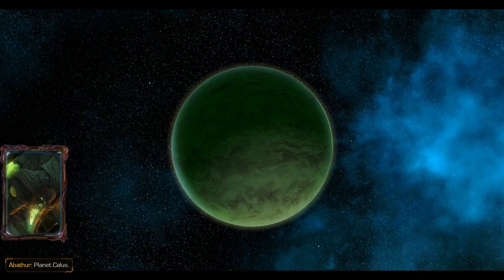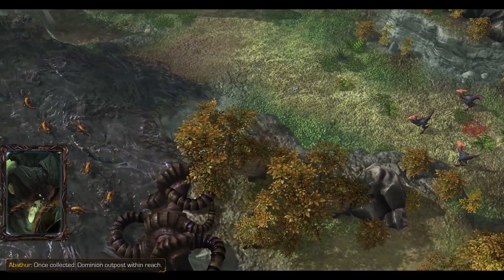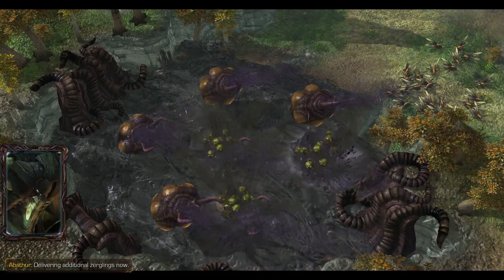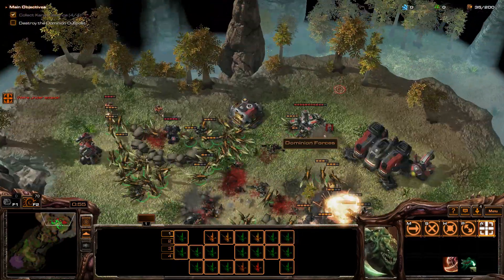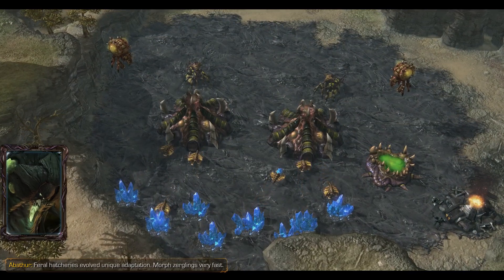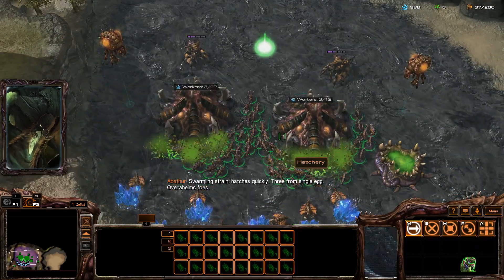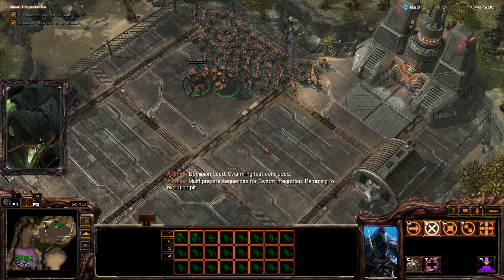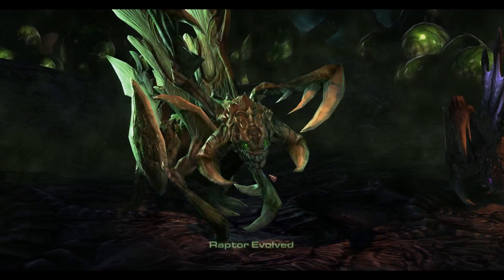Starcraft 2 Heart of the Swarm Zergling Evolution Mission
In this video I show you the secrets to successfully pass this level easily.
Don’t hesitate to ask your questions if you don’t succeed.